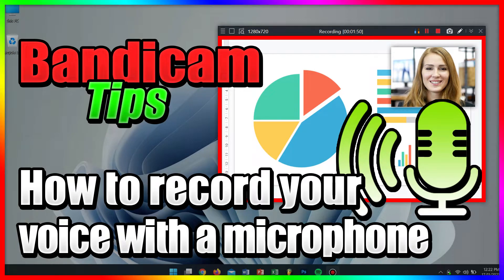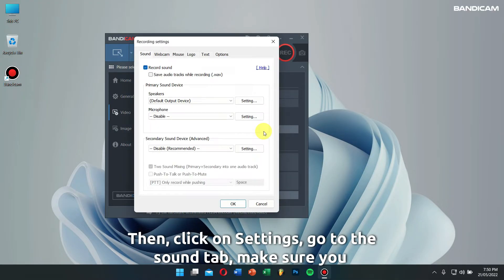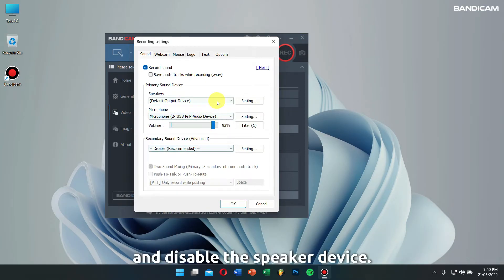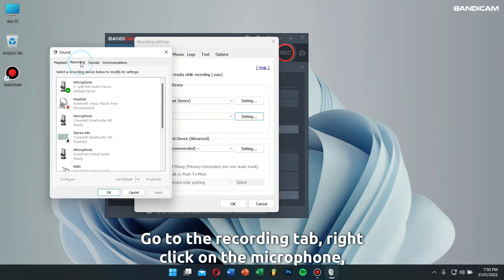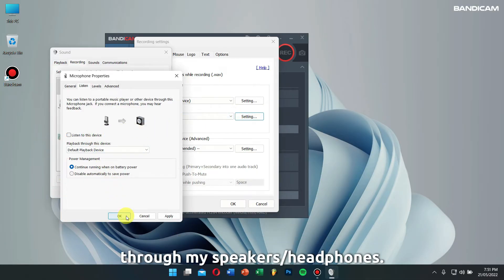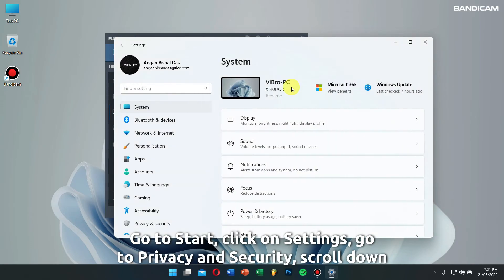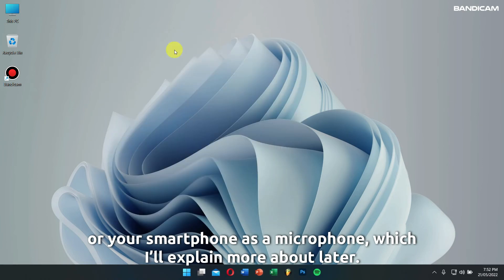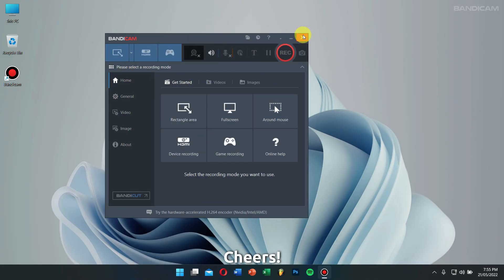How to record your voice with a microphone - Bandicam Screen Recorder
If you want to record both your computer sound and voice, select "(Default Output Device)" for the Speakers and "Your microphone device" for the Microphone in the Bandicam Recording settings.

If you cannot record or synchronize your microphone sound with [Method 1], select "(Default Output Device)" for the Speakers and "Disable" for the Microphone. Then, go to the Recording tab of Windows, right-click on Microphone, select Properties, check the "Listen to this device" option, and try recording again.